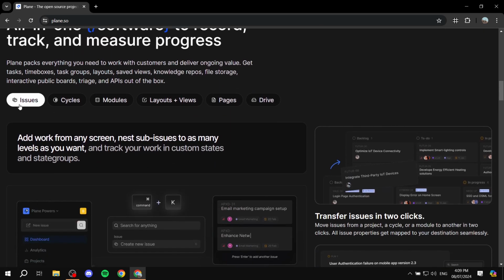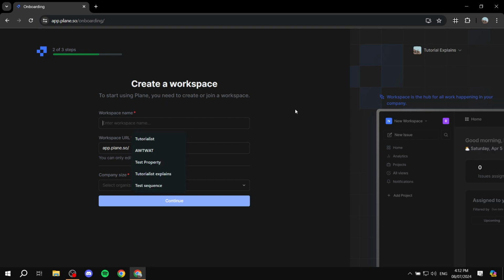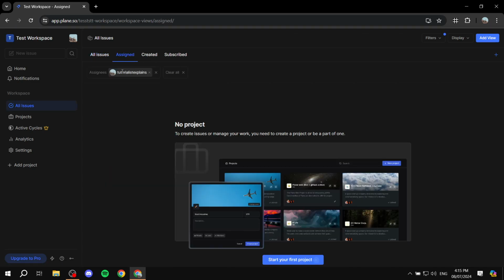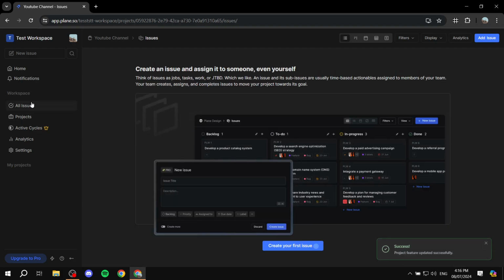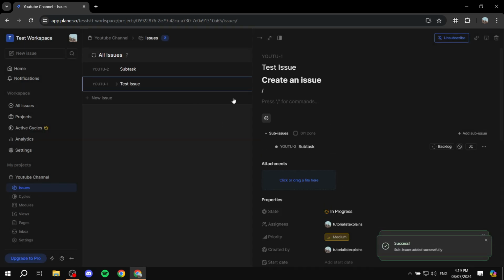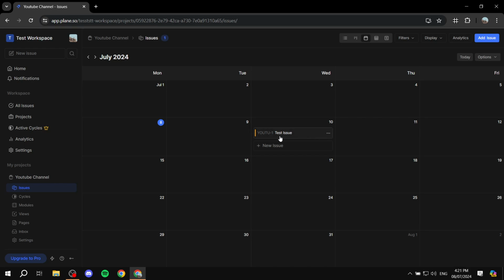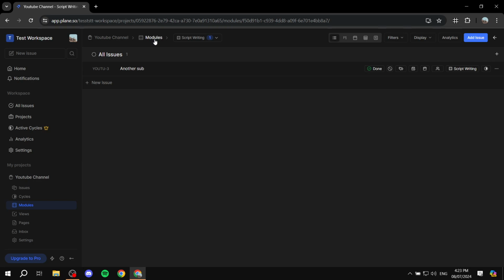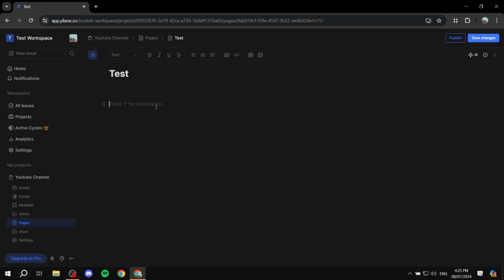Plane Project Management Tutorial for Beginners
If you are looking for a video about Plane Project Management Tutorial for Beginners, here it is!